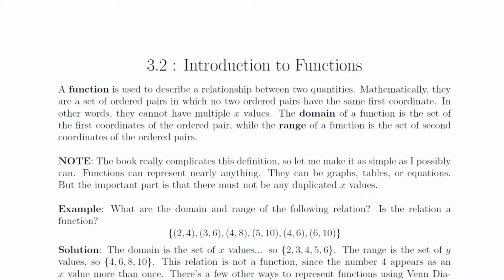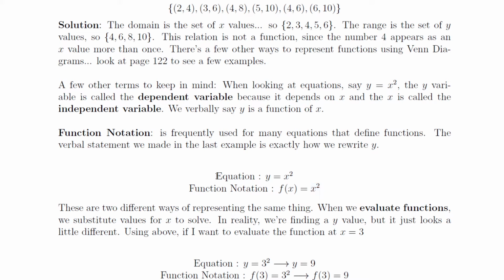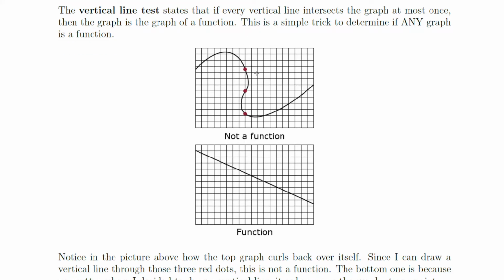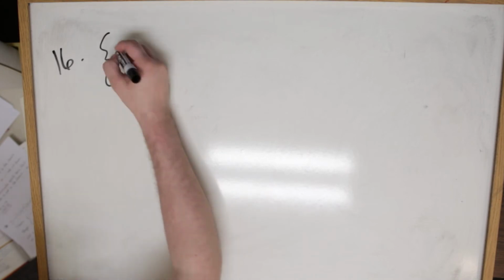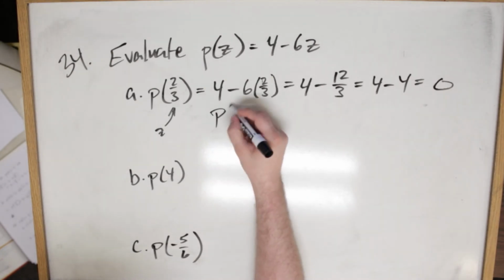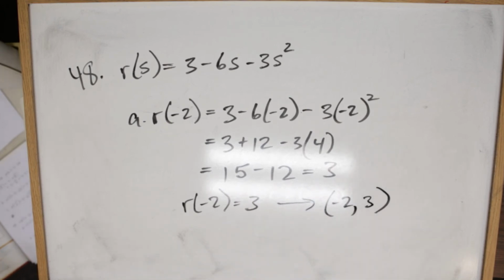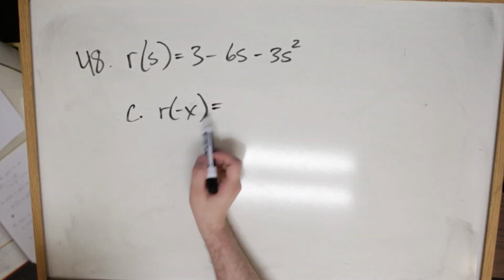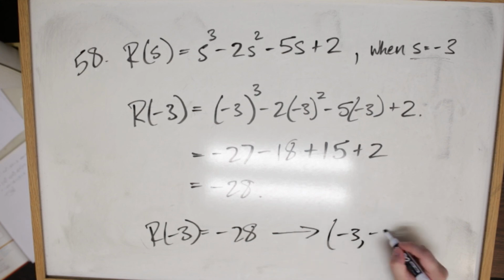Section 3.2 - Introduction to Functions